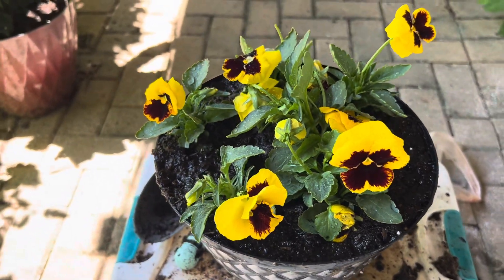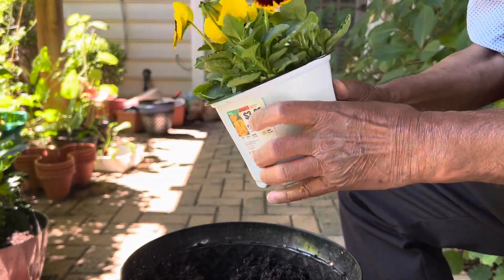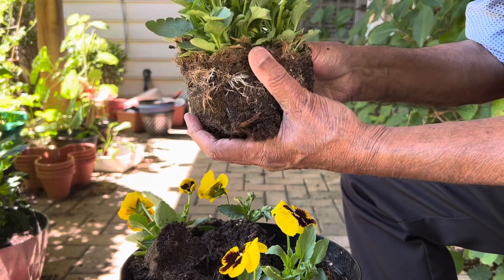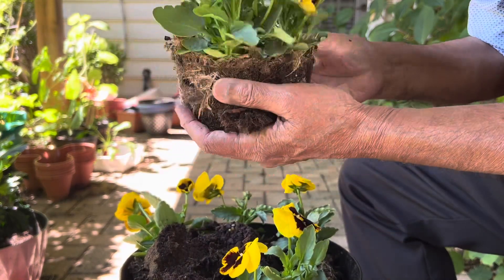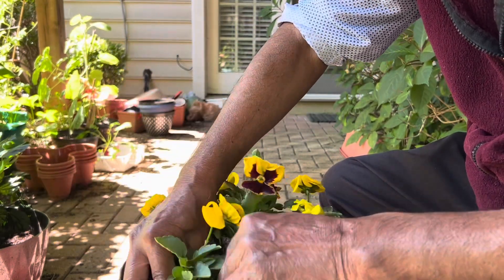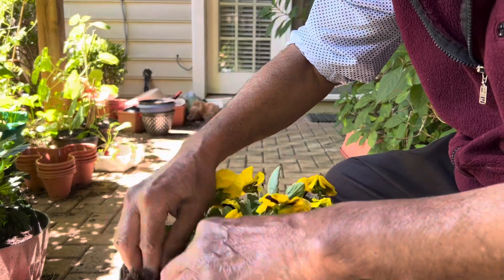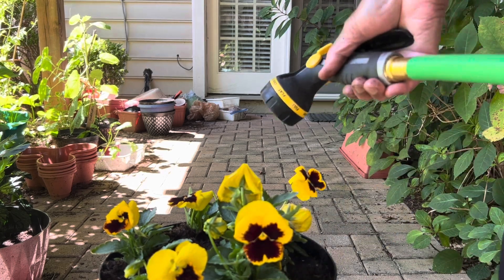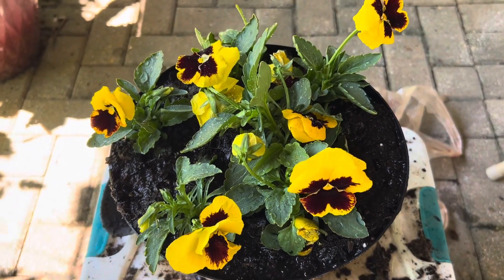Pansies Plants Care Tips | How to Grow Pansies Beautiful Flowering Plants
Today’s video is about Pansies plant.They are very beautiful heart shape petal flowering plant, they come in so many varieties and colors, mostly they are used as bedding plants they give a very beautiful sight in your garden beds.
They like temperature 45 degrees F to 65 F.
They are cold and frost tolerant plants.
During winter cover them with some organic mulch to save their roots, they will come back after the last frost passed.
They are perennial and last for so many years.
They do well in cold and shady areas.
They like loose and well drained soil.
They like to be moist not soggy soil.
They can easily be propagated from  cuttings and seeds.